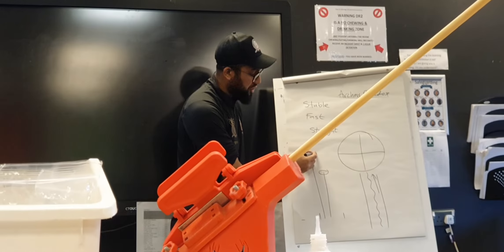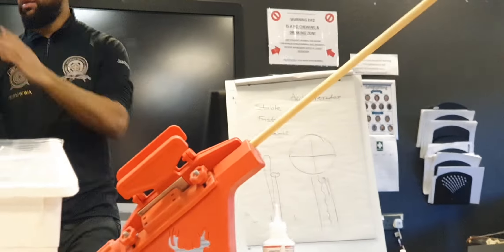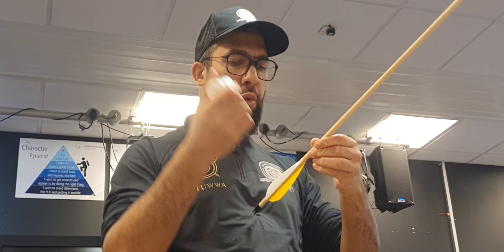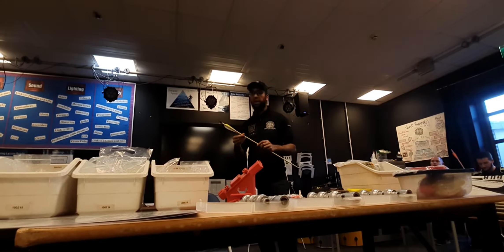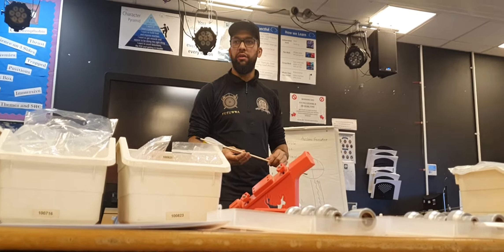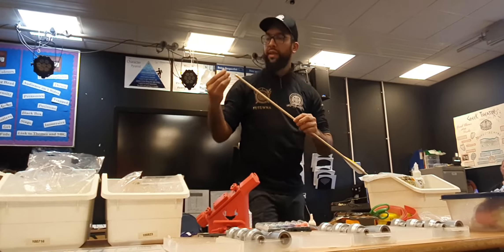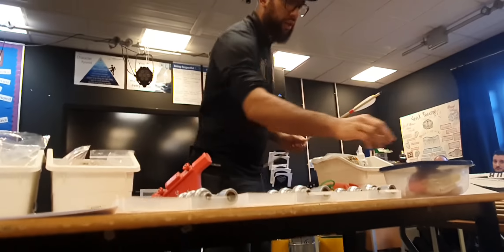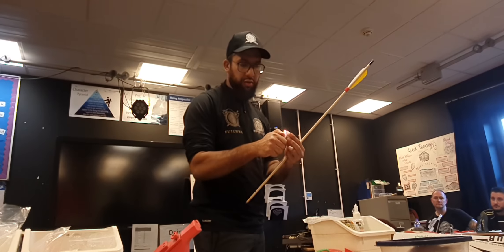How to fletch an arrow?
Short clip from my arrow making workshop last week. Trying to demonstrate and answer some questions at the same time.

Still learning and don't claim to know everything so some of my answers maybe different from others or not quite right, if so please correct me in the comments.